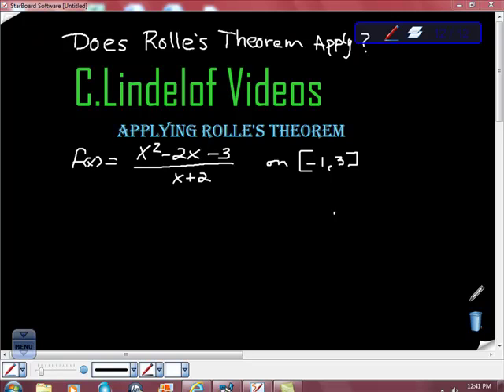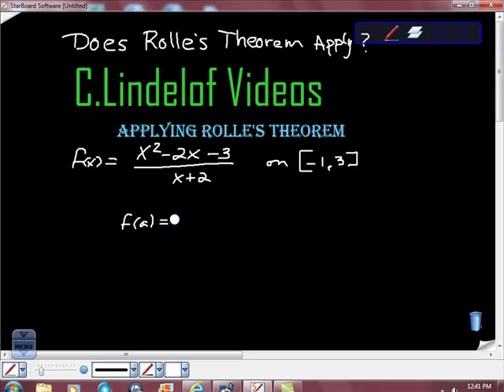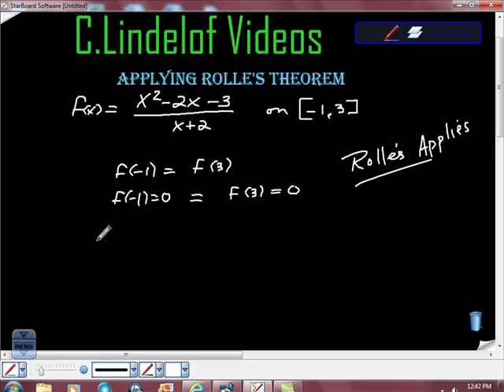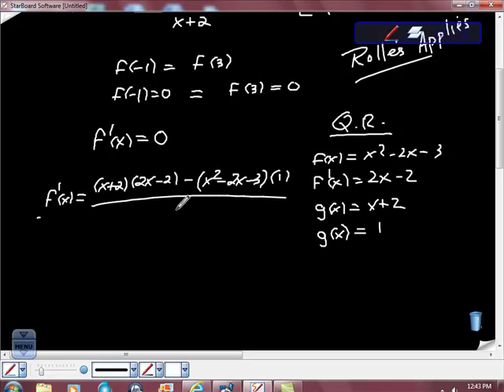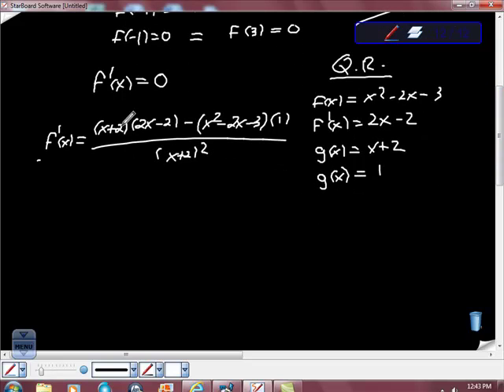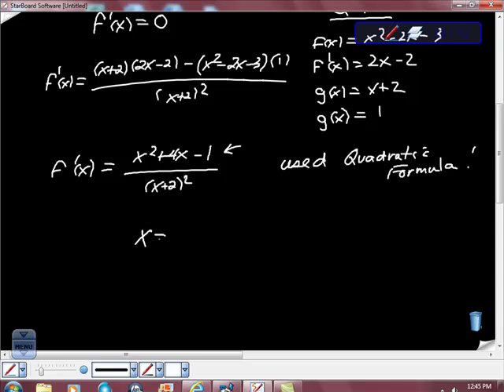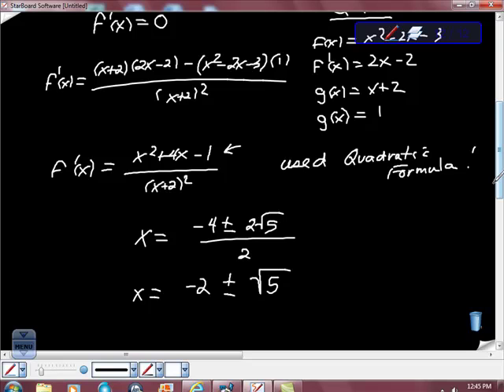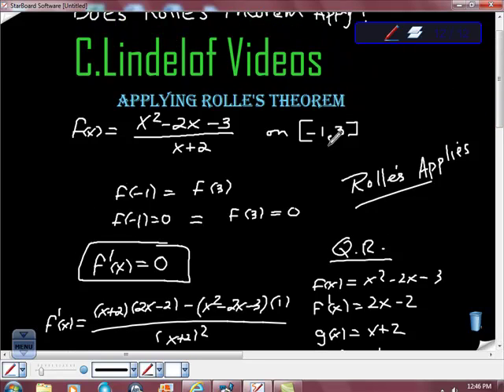AP Calculus Applying Rolles Theorem